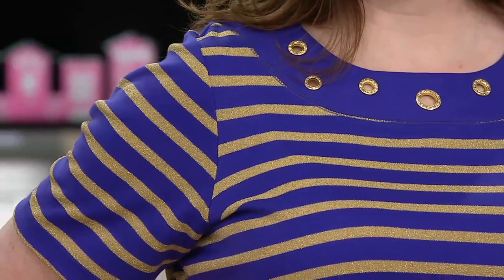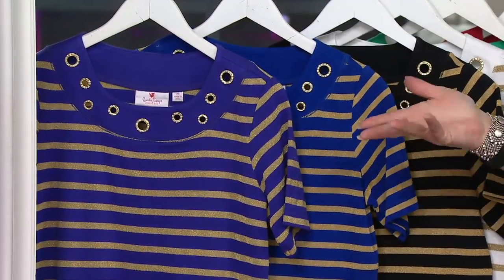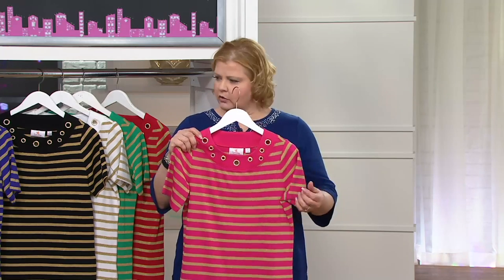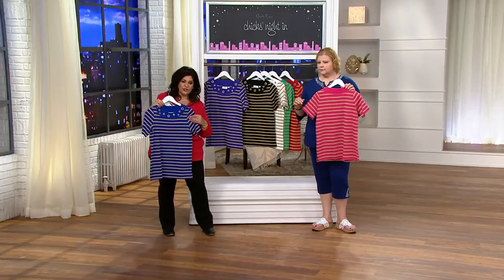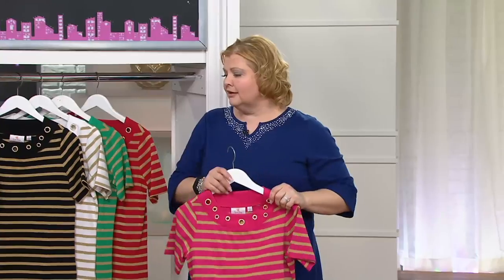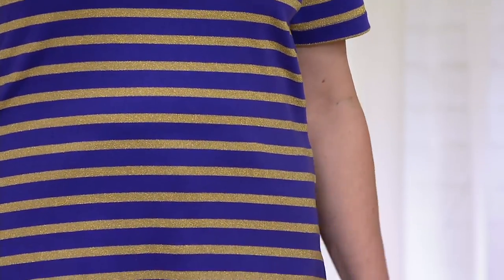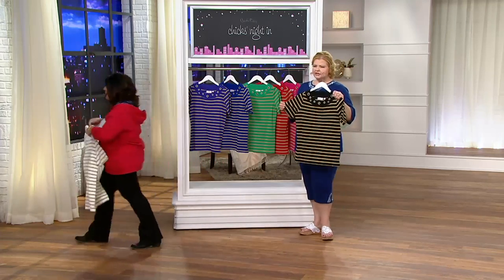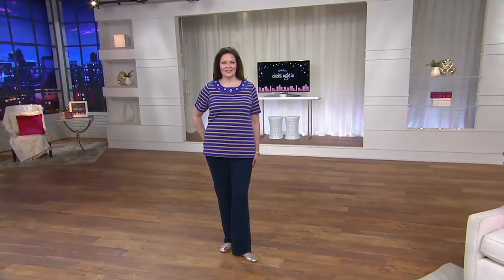Quacker Factory Grommet Lurex Stripe Short Sleeve T-Shirt on QVC